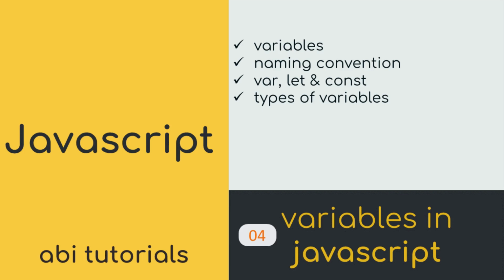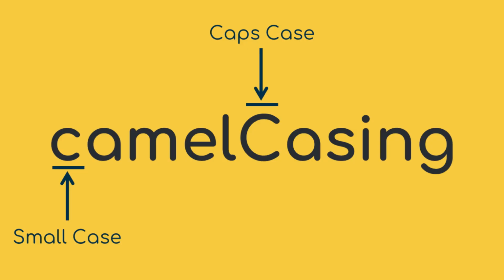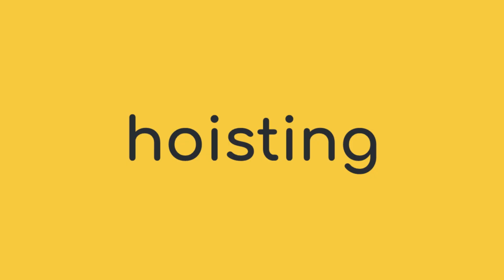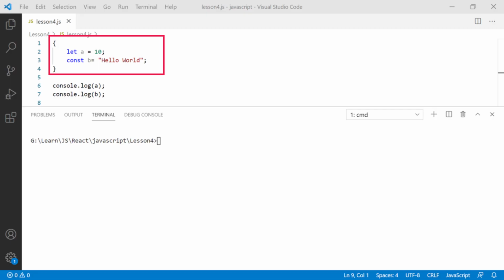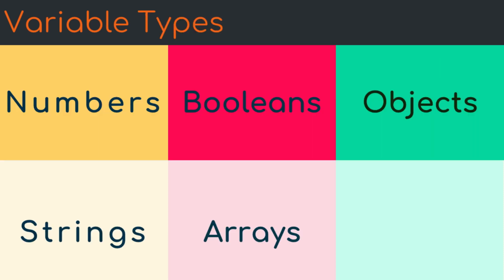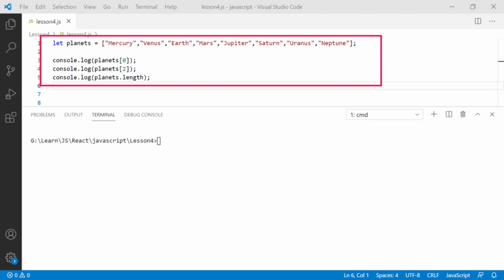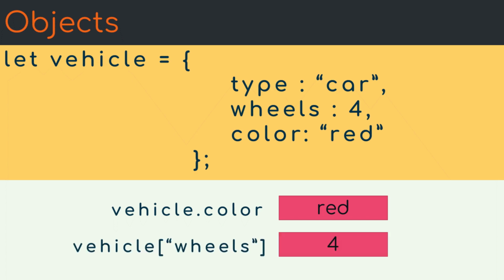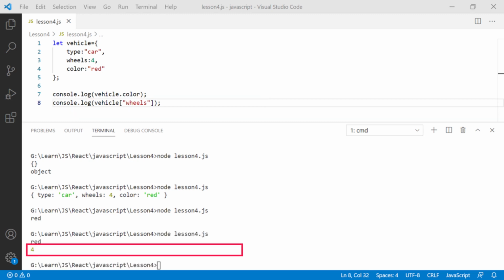Variables in Javascript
In this video we will discuss briefly about Variables , types of variables in javascript